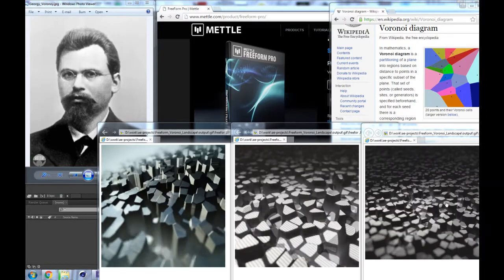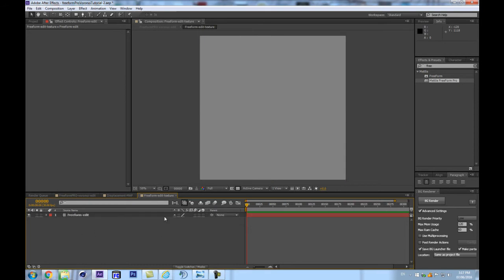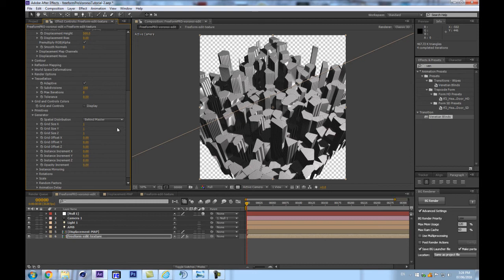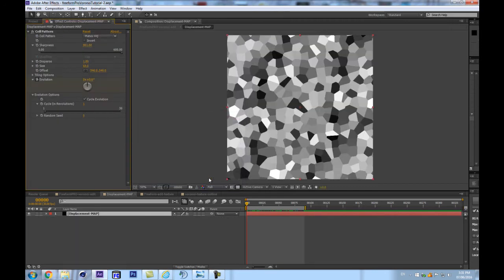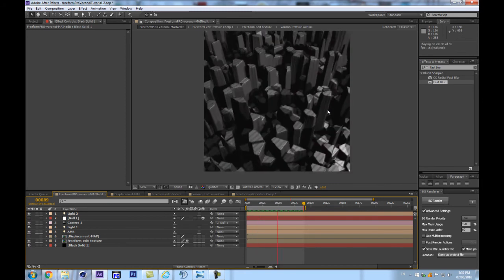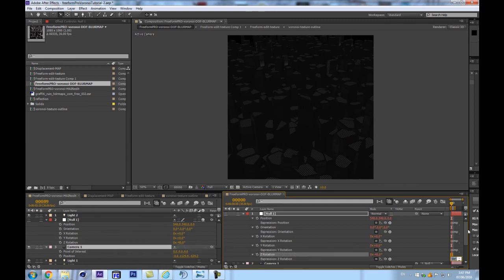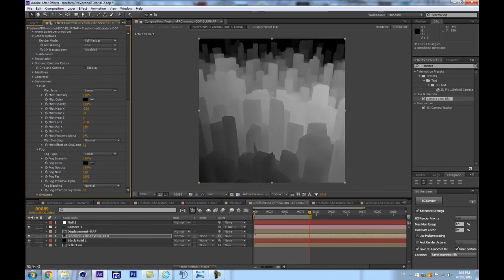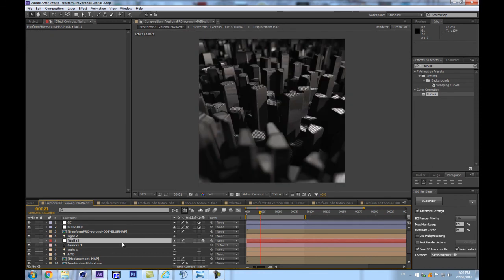Let’s create procedural voronoi landscapes with FreeformPRO in After Effects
Today we'll look at one of the many possible ways to create voronoi landscape using the plugin FreeformPRO from Mettle. It's also a great occasion to learn how to create depth maps or Z buffers to create nice depth of field tilt shift effects when using this plugin :)